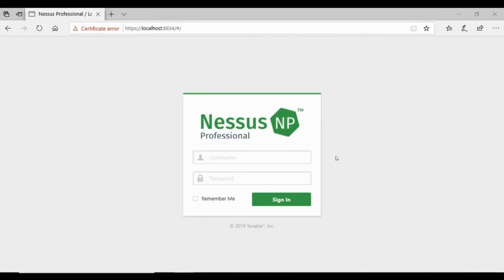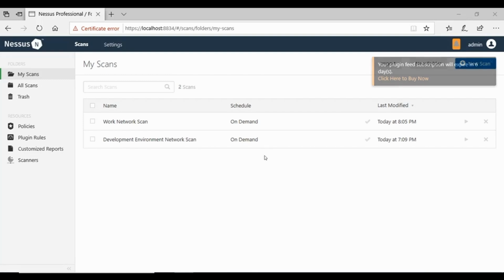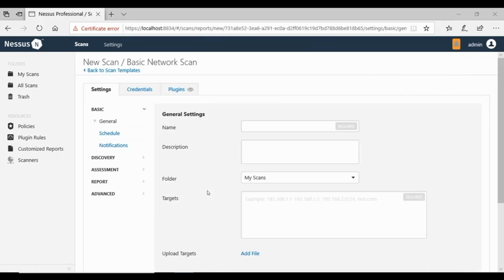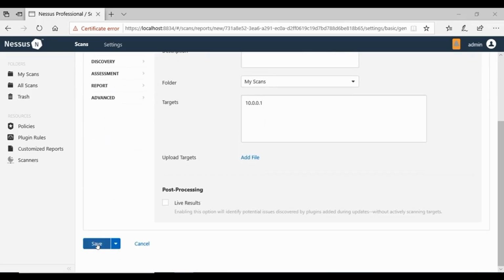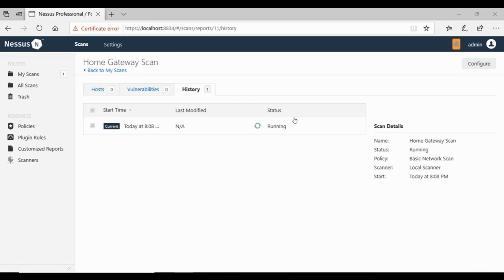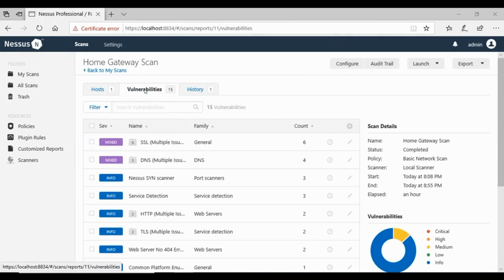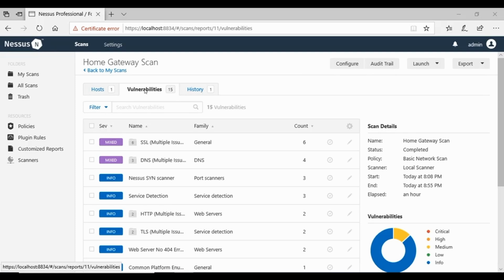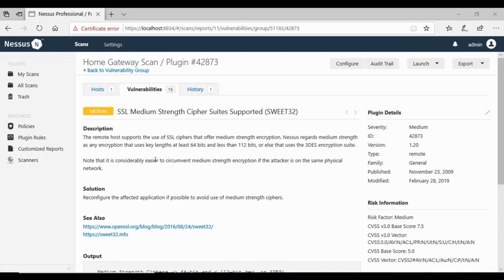Nessus Basic Scan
In this tutorial, we'll walk you through the basics of performing a vulnerability scan using Nessus, one of the most popular vulnerability assessment tools in cybersecurity. Whether you're a beginner or just getting started with Nessus, this guide will show you how to set up and run a basic scan to help identify potential security risks in your network